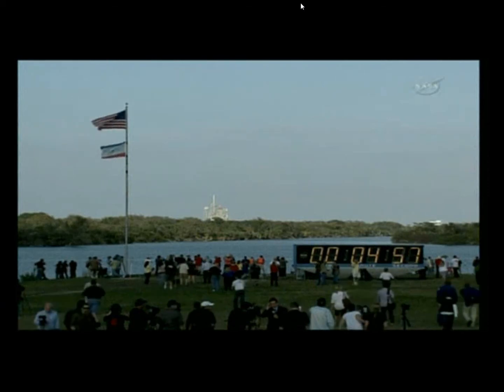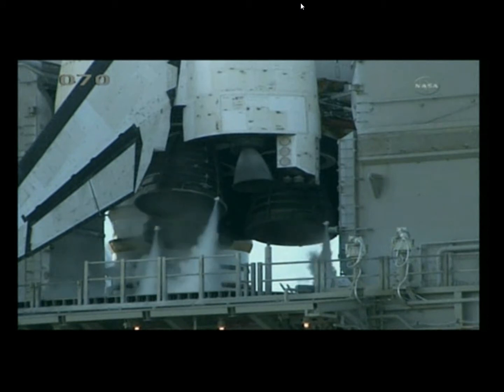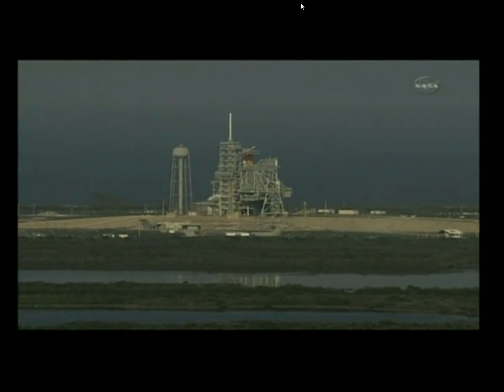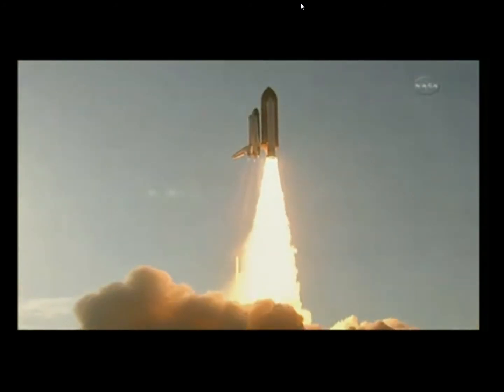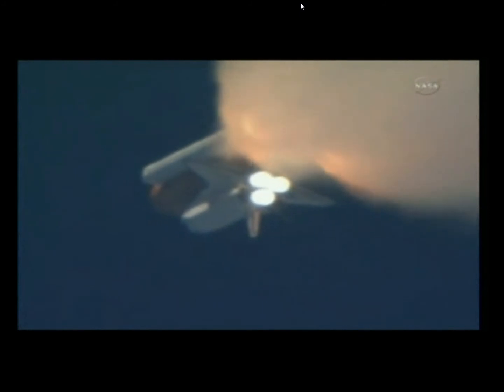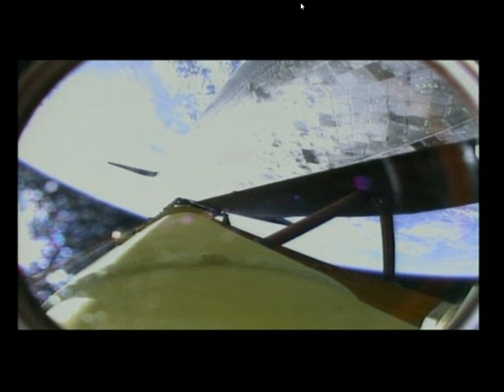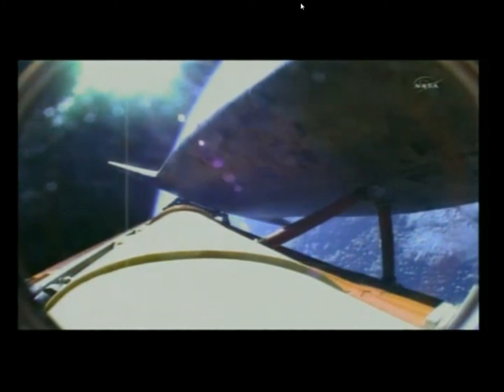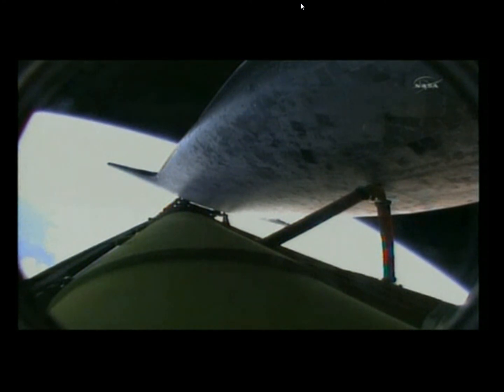Discovery space shuttle Launch 2011, 02 , 24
Discovery's 39th and last flight take off at 4:50 pm (?)
From T- 5 min to around T+ 9 min after take off

its recorded from a live stream from Usa to Sweden thats why its laggy but you can still see what's going on ! :)